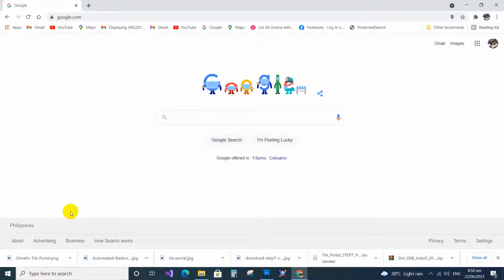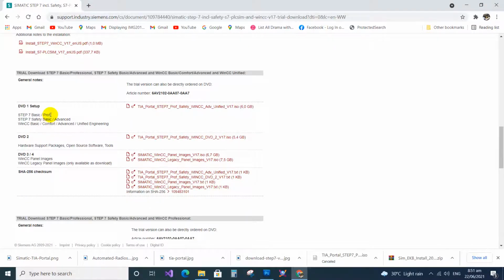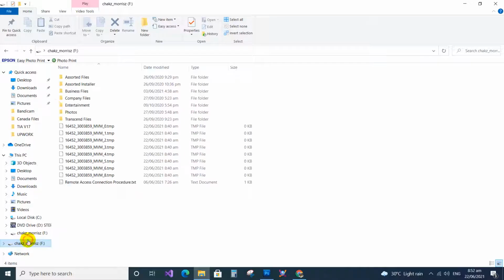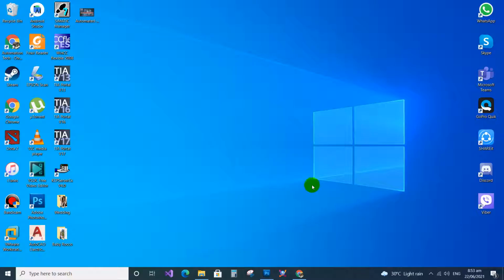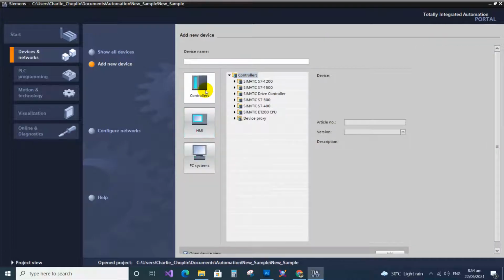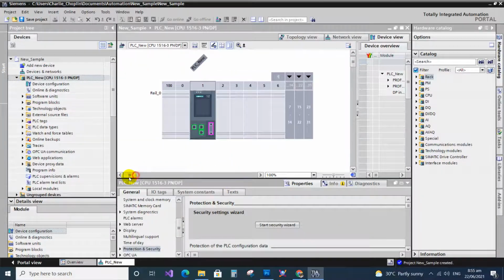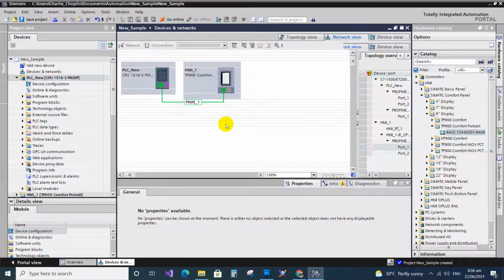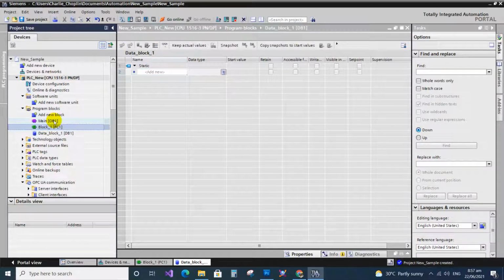TIA V17 How to Download and Install